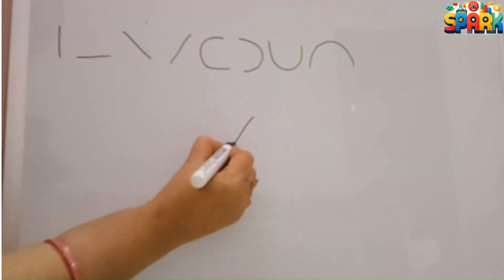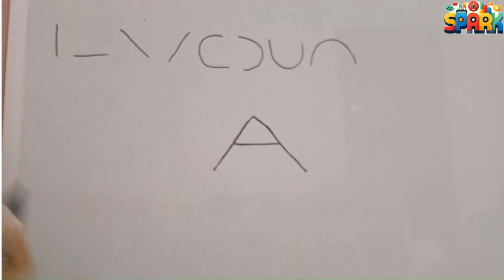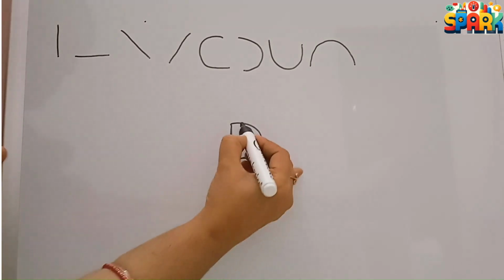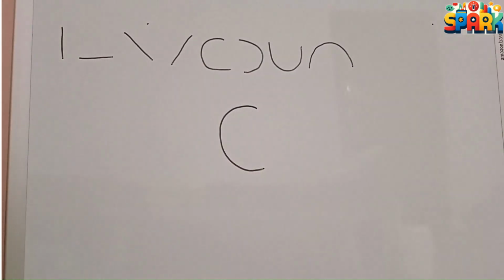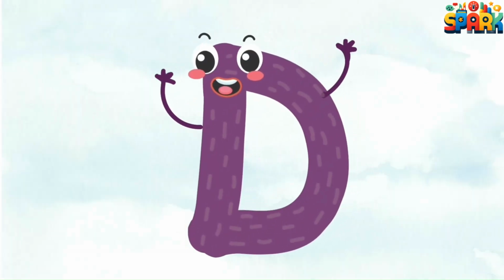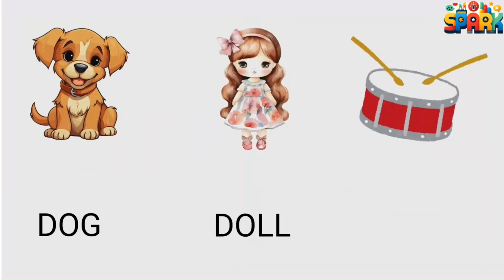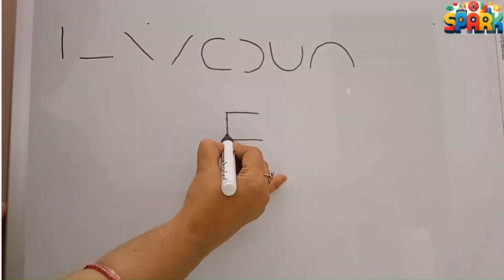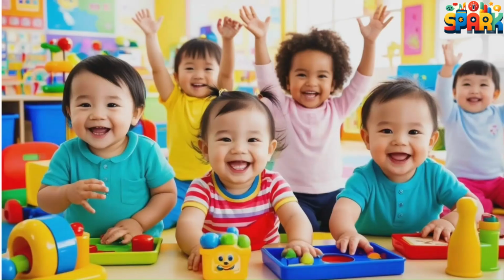✏️ Alphabet Tracing A to E | Learn to Write Letters A, B, C, D, E | SPARK Kids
Hello, Sparkitans! 🌟

Let’s start our writing journey with Alphabet Tracing! ✏️ In this fun and interactive video, kids will:

🔤 Learn to trace letters A, B, C, D, and E step by step.
🎨 See fun examples and words for each letter.
🖍️ Improve handwriting skills with guided tracing.

Perfect for preschool and kindergarten kids, this video makes learning letters easy and exciting! Let’s trace and learn together!